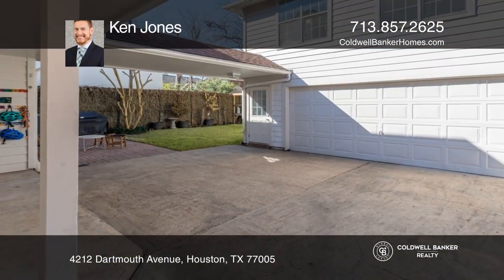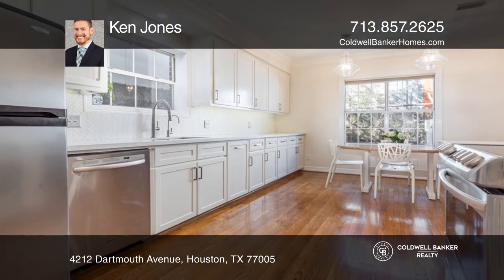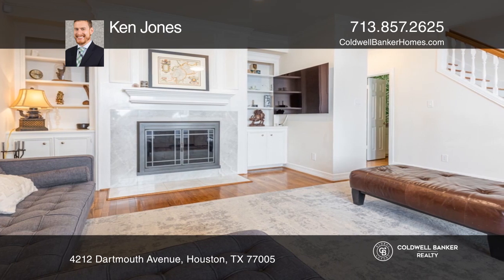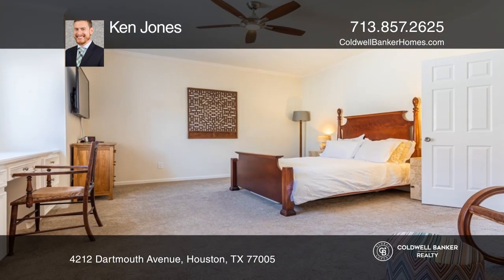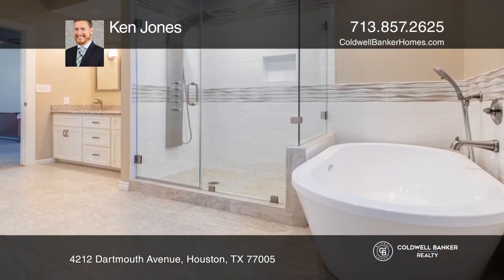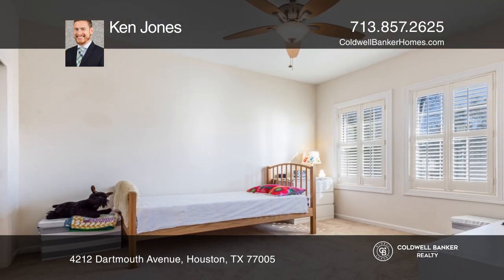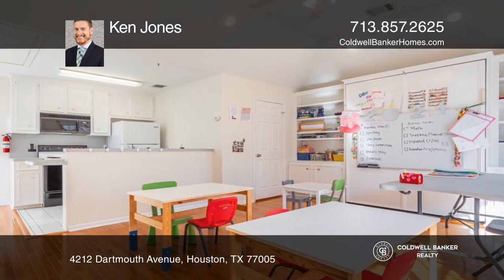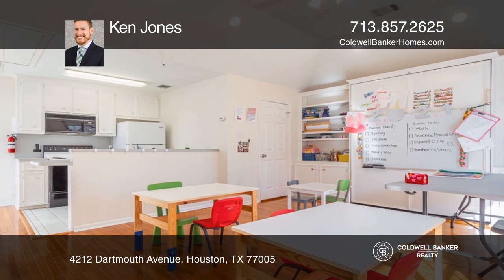4212 Dartmouth Avenue Houston, TX | ColdwellBankerHomes.com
4212 Dartmouth Avenue, Houston, TX

Amazing opportunity to own a traditional West University home with a full studio garage! Immaculately maintained with gleaming red oak hardwood floors, this home features a completely renovated kitchen and updated primary bath with a freestanding tub and frameless glass shower. Natural light fills t